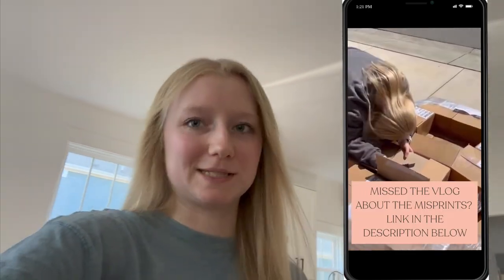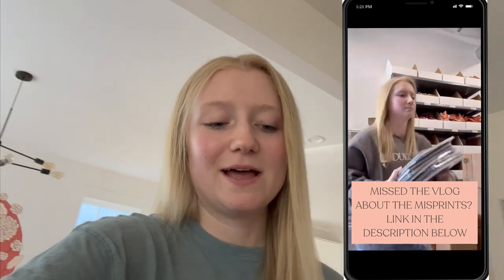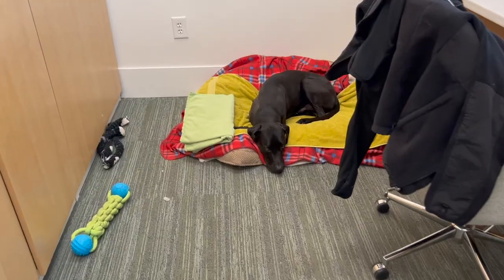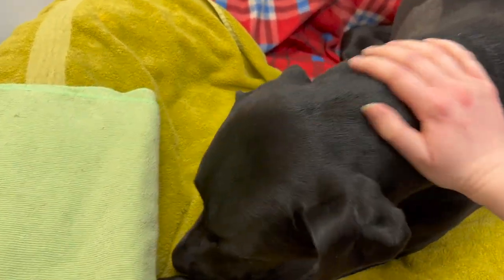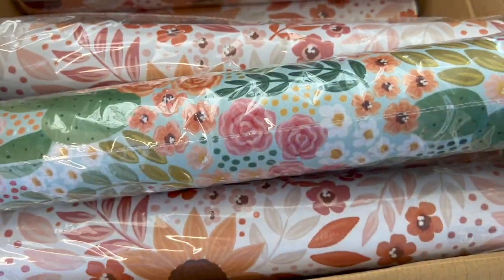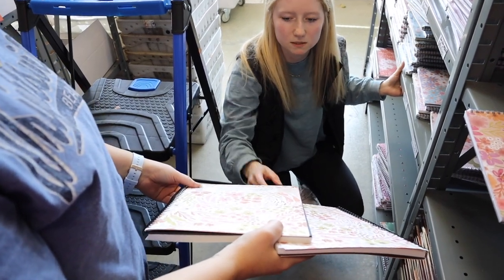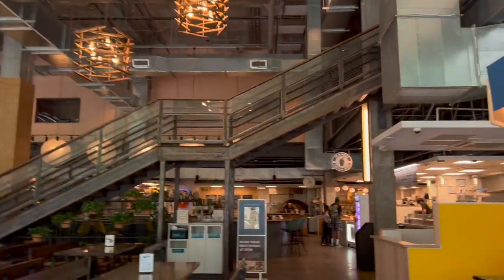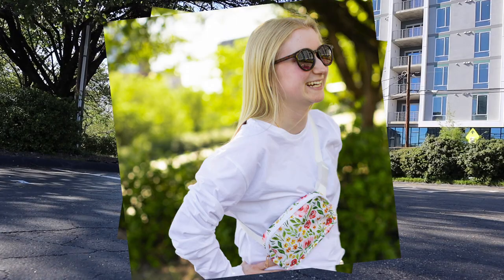Small Business Vlog: delivery day! Will it be right? PLUS: product release prep!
This week brought a big question: Will delivery day be a home run - or another downer?! And will planner delivery ever happen?? Plus - one email forced us to think fast and rework our whole release schedule. But it provided a chance for you to see how we prep for a brand new product release!

If you're new here- welcome! I started my business on my 18th birthday selling paintings I made in my free time. I continued to run and grow it throughout college and graduate school, and into law school at Duke University. Now I'm running the business full time, law degree in hand, and I wouldn't have it any other way! I sell my art on my website, wholesale on Faire.com and I license my work to be sold in stores including Home Goods, Marshalls, At Home, and World Market.